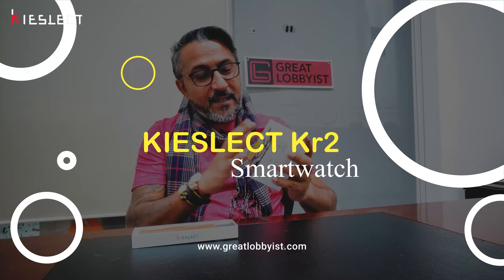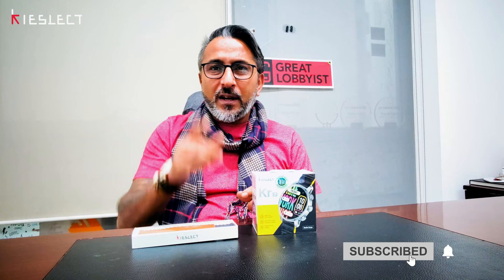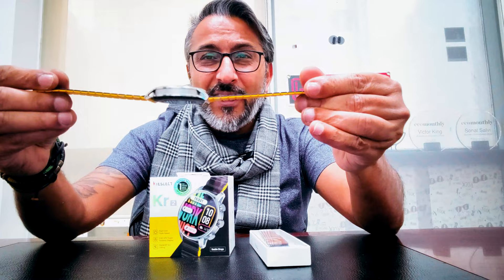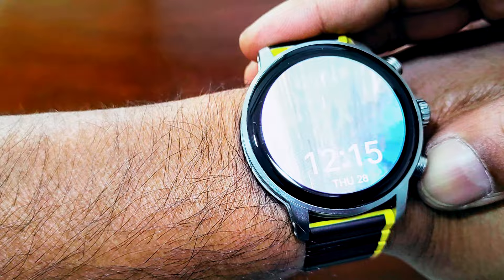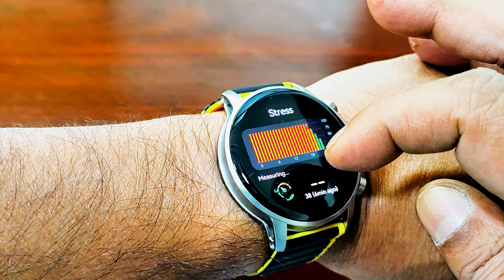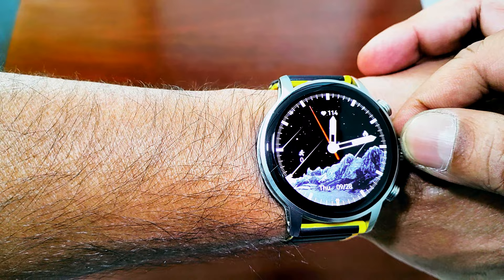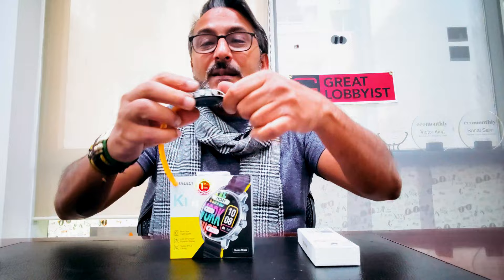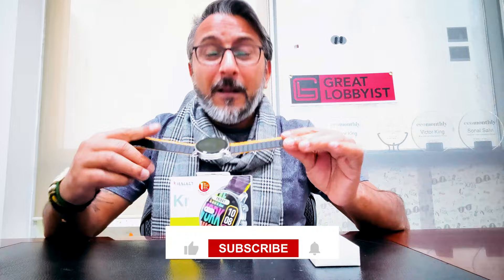KIESLECT Kr2 Smartwatch-Dual Core Triple Speed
KIESLECT Kr2 Smartwatch Calling Watch is great looking watch with Dual Processor giving flagship like look and feel and performance.